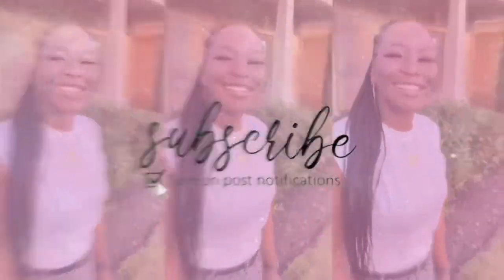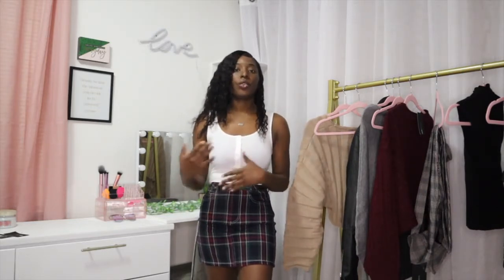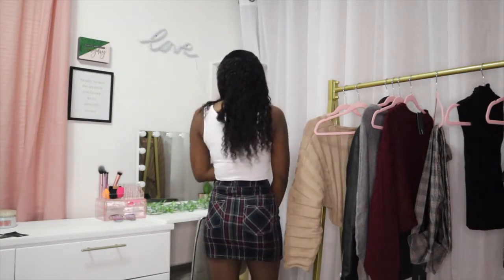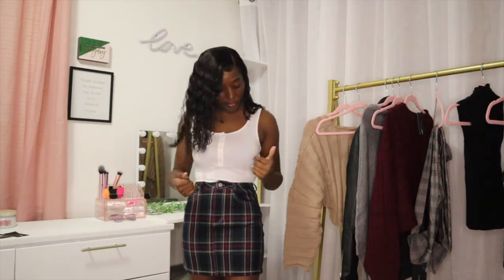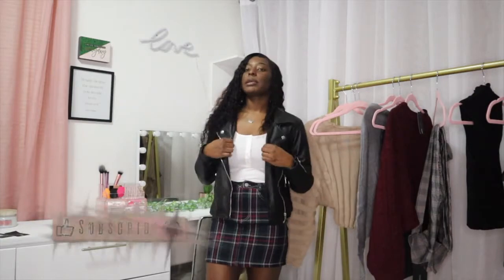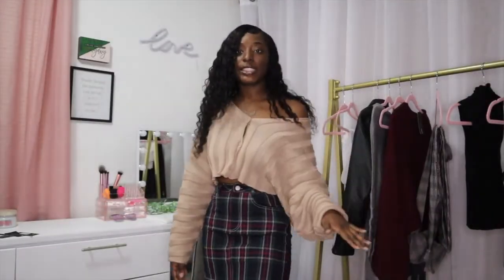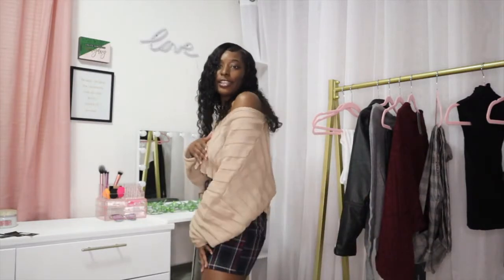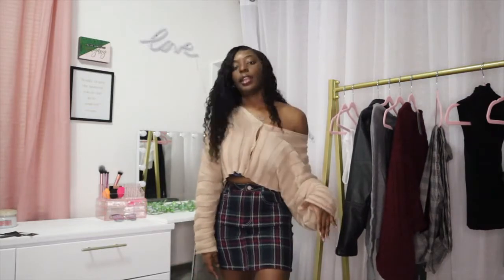FashionNova Haul + STYLING Tips for PLAIDS | Fall Fashion😍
Enjoy these tips FlavaSquad I love y'all! On the Roadto100k in 2021 💅🏾🥳

Styling Tips:
-Grab the color you see the least
-Add a jacket
-Bring out the color you see the most
-Make your top or outerwear the statement piece
-Pair with Basics

SC: @DANNIED_B 📲
PIN: @FASHIONESHA 💃